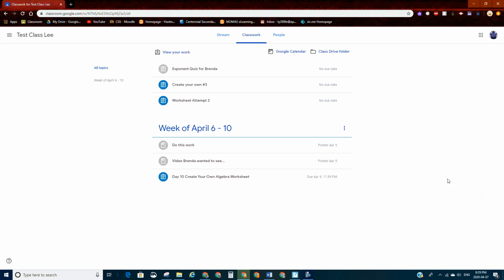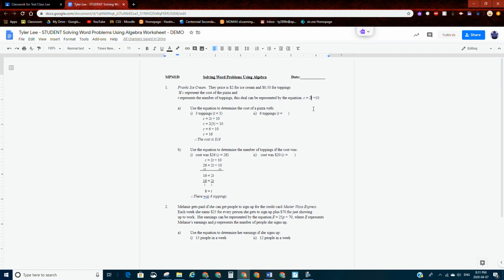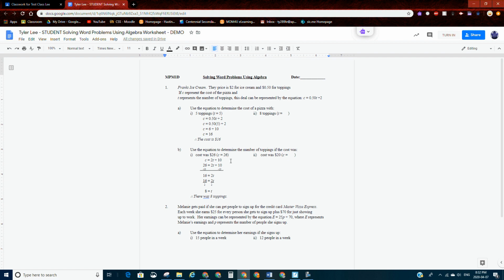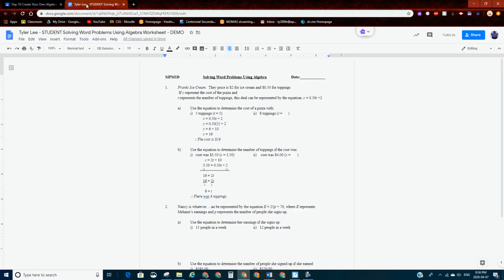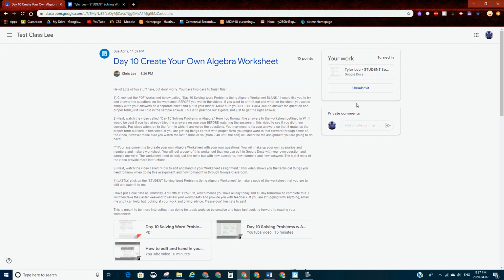MTH1W Day 2.15 How to Edit and Hand In your Worksheet Assignment